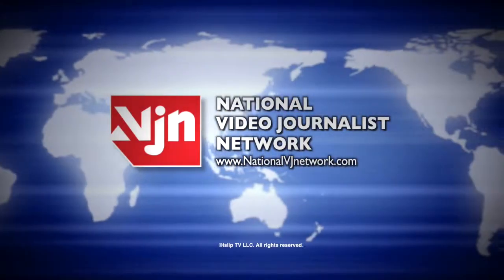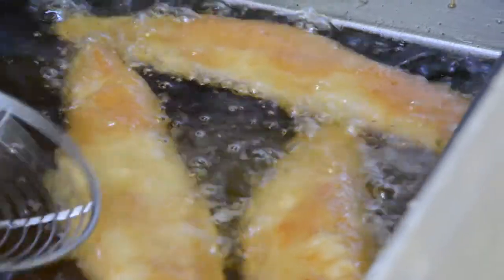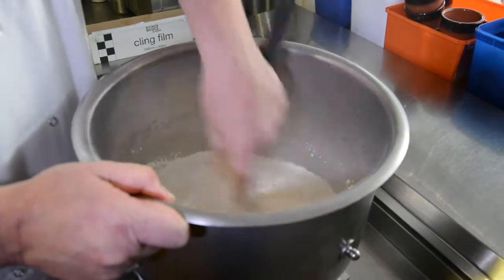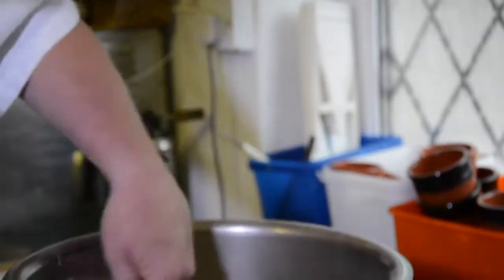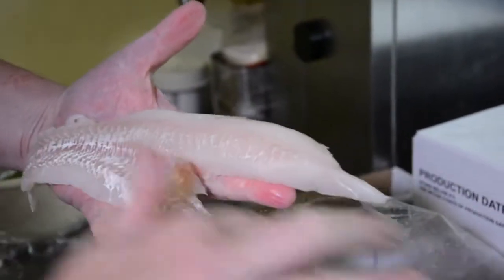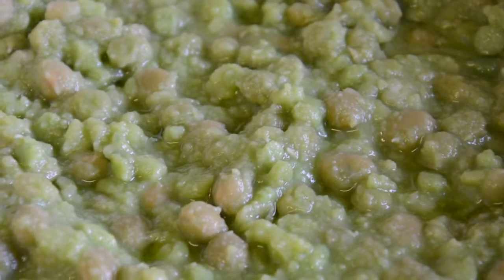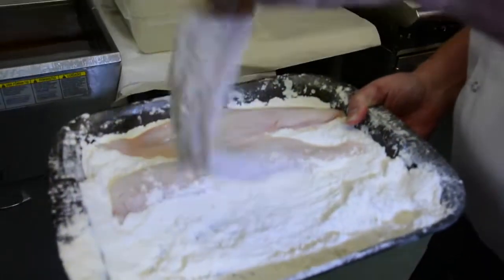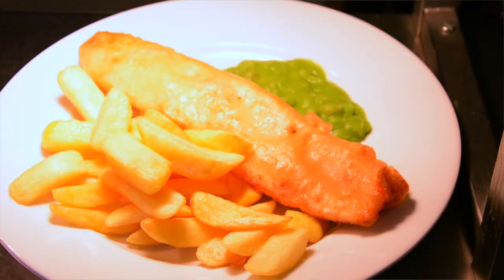How to Make Traditional Fish and Chips - North Wales, U.K.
Waldo Cabrera and Angus Taylor

How to make traditional fish and chips.

When visiting North Wales, you must tour their many magical castles, take in the amazing landscape and when its time to eat the local's favorite dish, fish and chips, Go to Tremeirchion and at the Salusbury Arms one of the oldest Pubs in North Wales, co-owner Martin Boardman will blow you away with his great grandmother's delicious recipe.